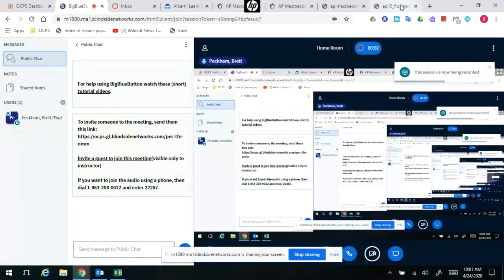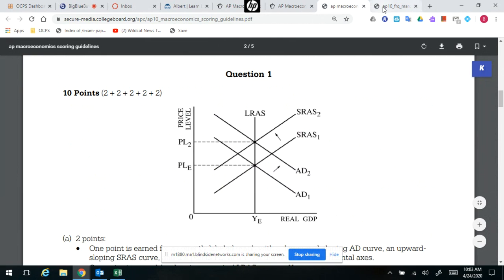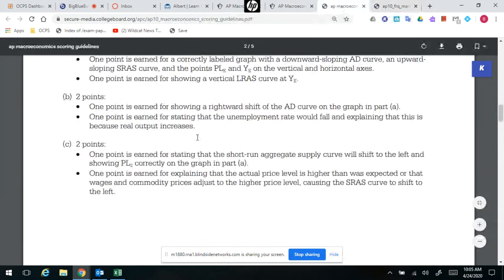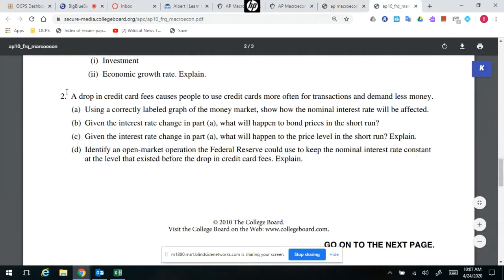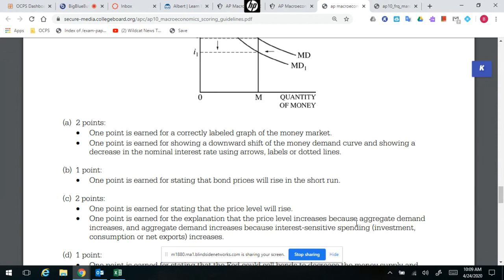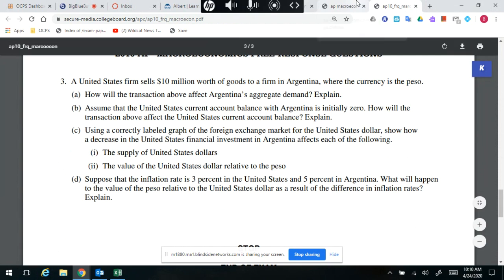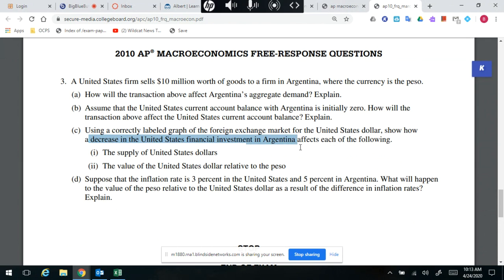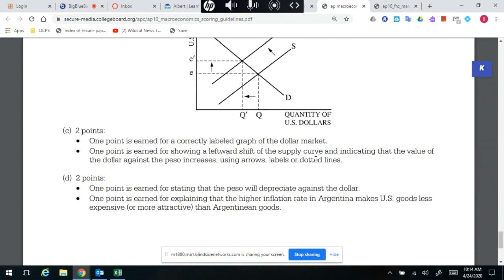AP Econ 2010 frq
2010 frq